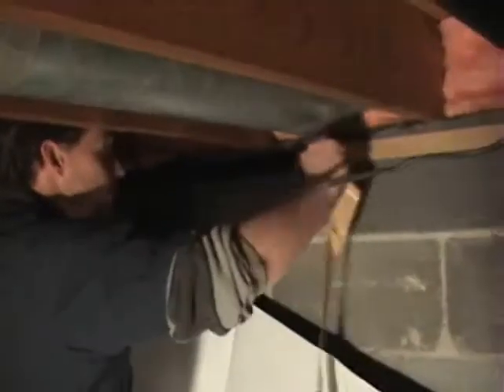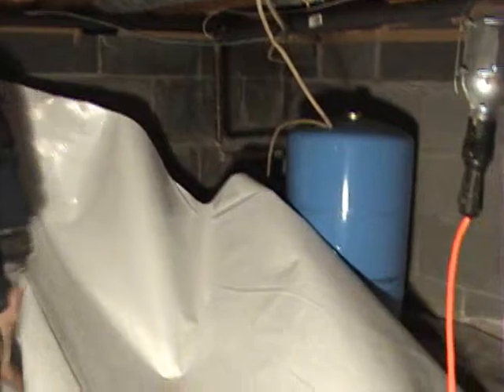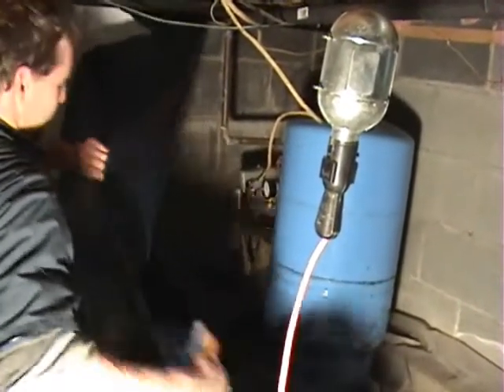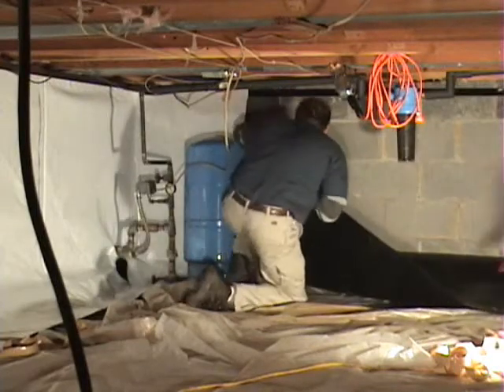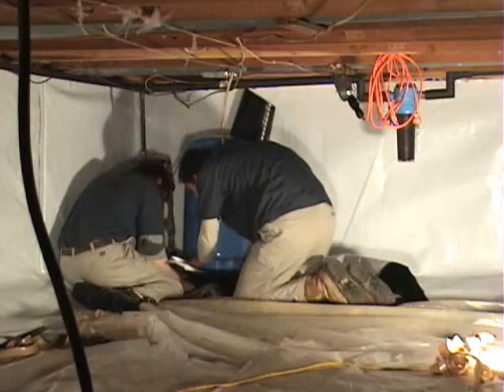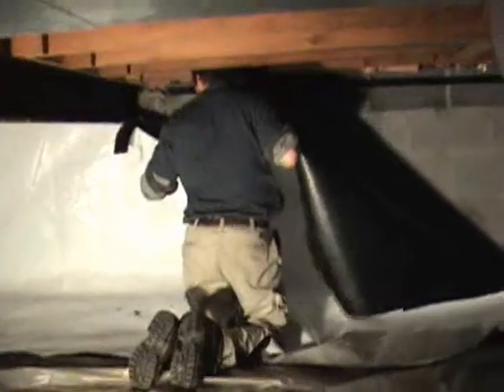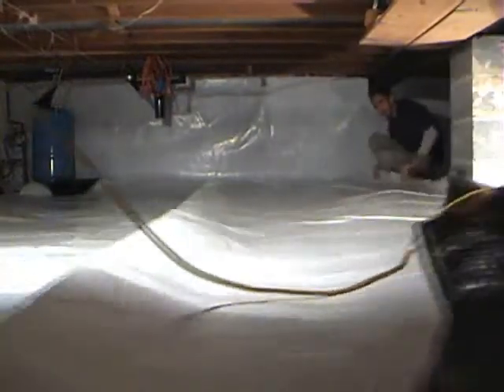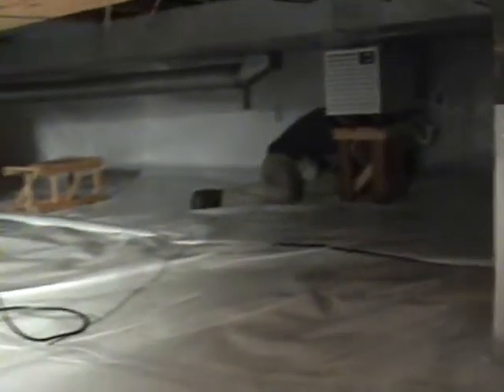How to install a crawl space liner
Introduction to an Encapsulation System.